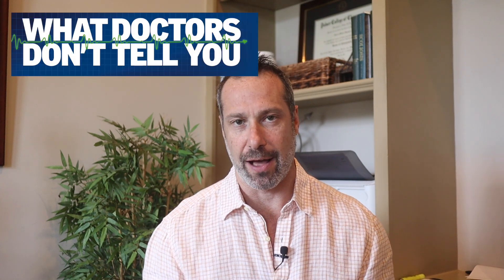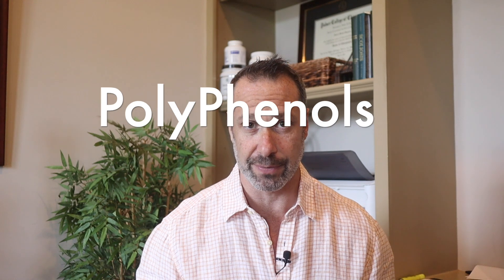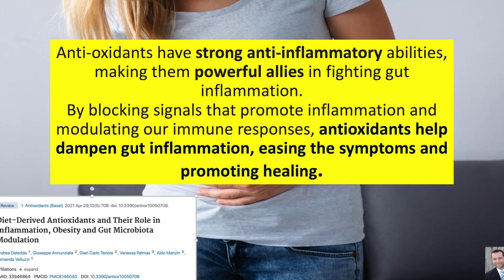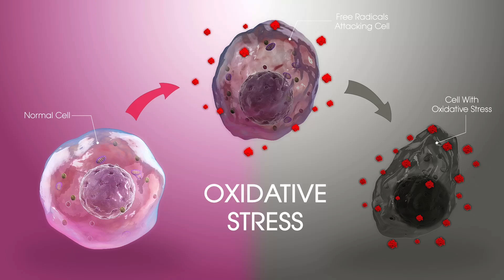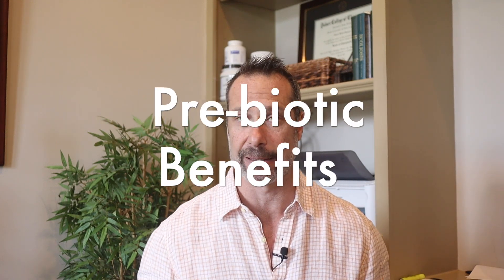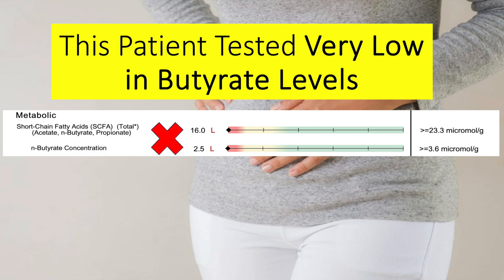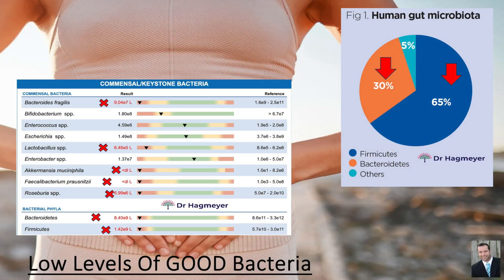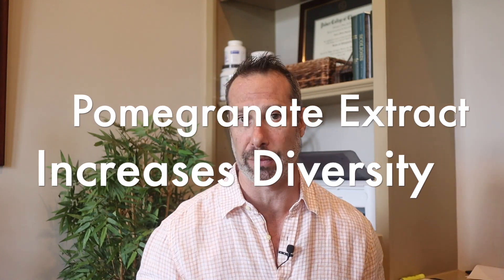Polyphenols- The Best Kept Secret For Gut Health- How They Boost Your Digestive Health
In This Video: Polyphenols: The Ultimate Fuel for Your Gut Health 🔥  How They Boost Your Digestive Health 👇🏻Dr.Richard Hagmeyer

Welcome to Dr Hagmeyers YouTube channel.
In today’s video, we're diving deep into the world of **polyphenols** and their incredible benefits for gut health. 🌿

Why Are Polyphenols Important?
Polyphenols are natural compounds found in plants known for their powerful antioxidant properties and their ability to improve gut health. From fruits and vegetables to tea and chocolate, these nutrients play a critical role in:

Balancing the gut microbiome 🦠
Reducing inflammation 🌟
Enhancing digestion 🍽️
Boosting immune function 🔋

Key Points Discussed in This Video:

What are polyphenols? Understanding the basics and types (flavonoids, phenolic acids, etc.).
How do polyphenols help your gut? Improving microbiome diversity, reducing inflammation, and supporting gut barrier function.
Top polyphenol-rich foods: Berries, nuts, seeds, cocoa, red wine, green tea, and more!
Practical tips: Easy ways to incorporate more polyphenol-rich foods into your everyday diet.
Safety & considerations:** Potential side effects and how to consume polyphenols safely.

💊 Here is the Polyphenol I recommend For People with SIBO